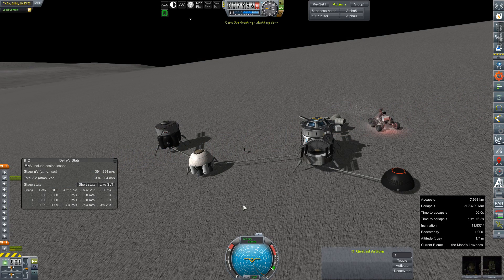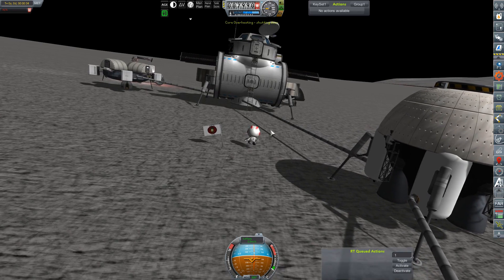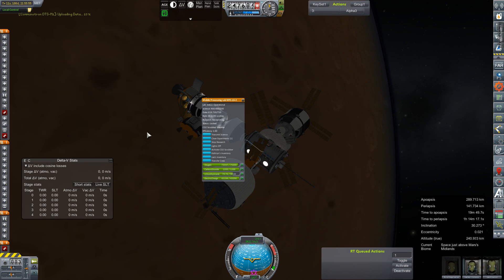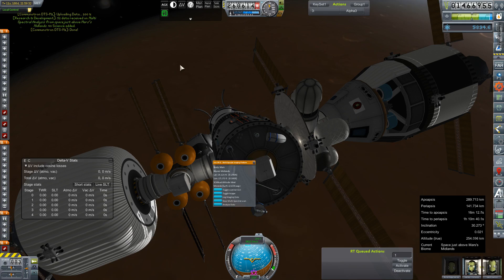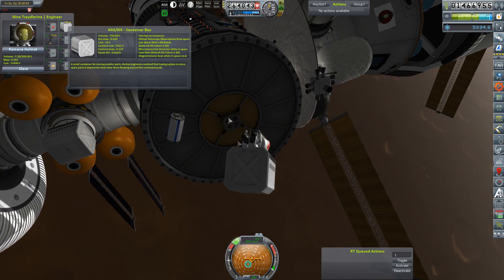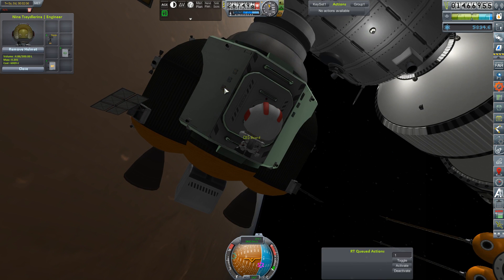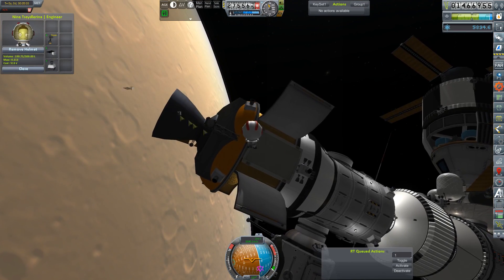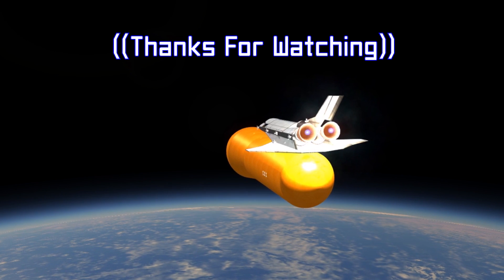KSP RP-0 #412 Station Keeping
Last touch ups at Rosalina Memorial, and then prep at Harmonia for the next phase of our Mars Mission.

Mod List for this Series:

Toolbar
Contract Configurator
Contract Packs
Custom Barn Kit
Deadly Reentry
Diazo
Dmagic Utls
Engine Group Controller
FAR
Firespitter (core)
Impact Science
Kerbal Renamer
Kopernicus
KSC Switcher
MagiCore
Infernal Robotics
MainSailor
PlanetShine
Procedural Fairings
Procedural Parts
RCS Build Aid
Real Chute
Real Fuels
Real Heat
Realism Overhaul
Real Plume
Remote Tech
RP-0
Scansat
Scatterer
Ship Manifest
Smoke Screen
Solver Engines
StretchySNTextures
SXT
Taerobee
Test Flight
Texture Replacer
Thunder Aerospace
TriggerTech
TweakScale
VenStock Revamp
ModuleManager